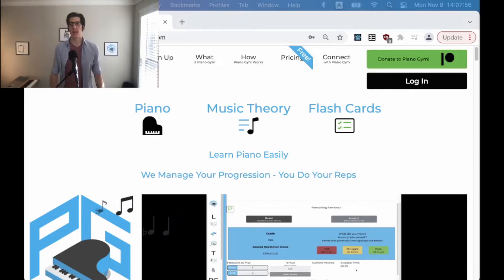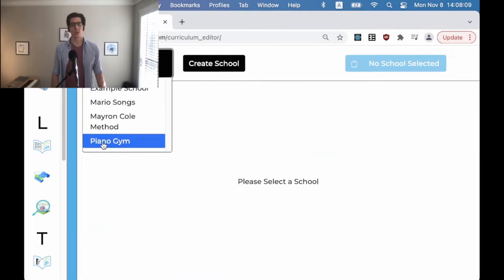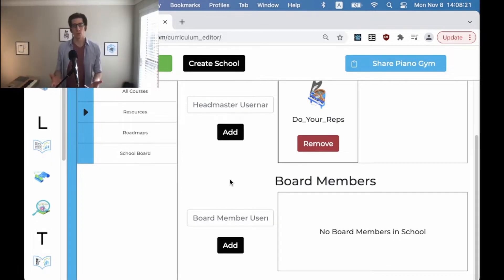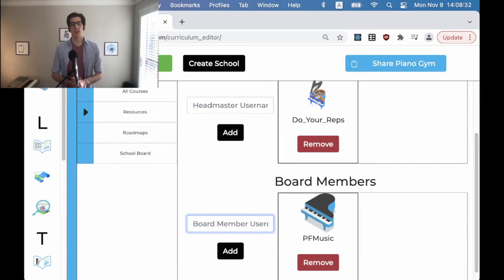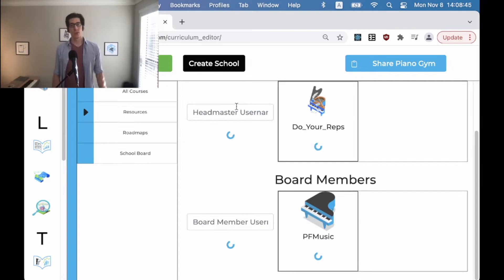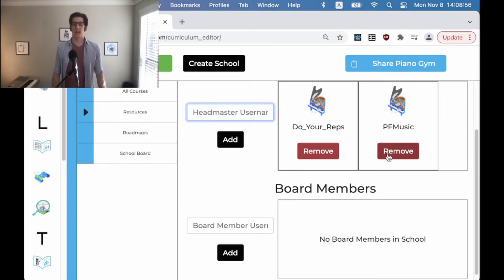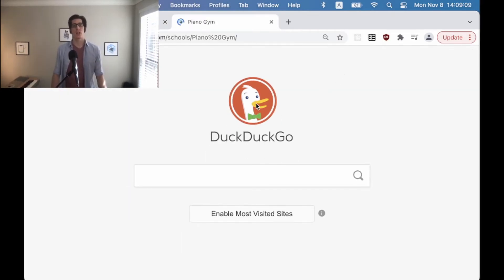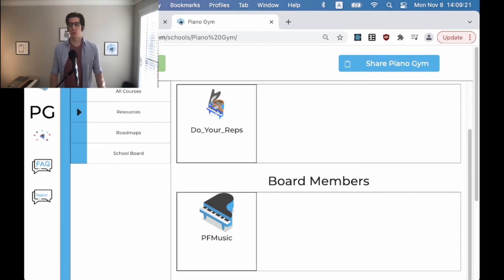Piano Gym - New Feature - School Board Management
We're really excited to share our school board management functionality!

This is going to help all of our content creators work together and expand their teams!

Try it out by going to PianoGym.com and looking in the curriculum editor!

Come and do your reps with us at Piano Gym!